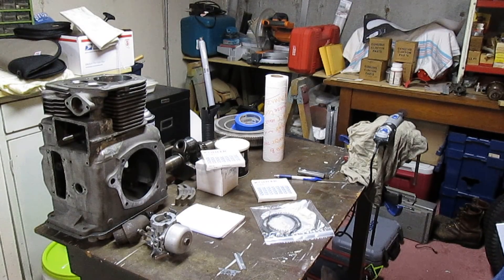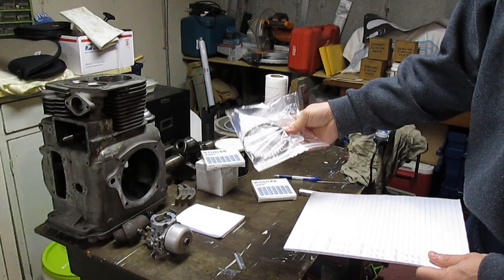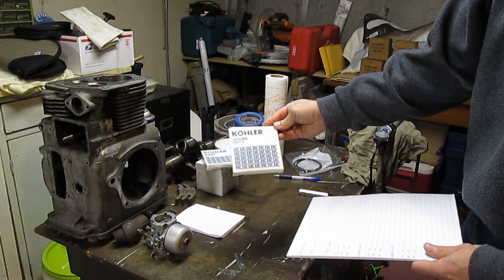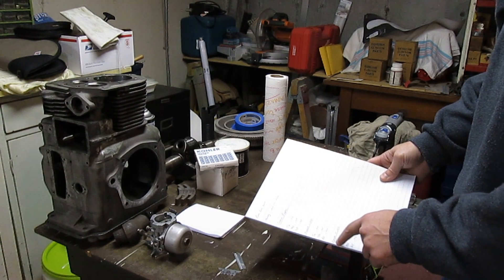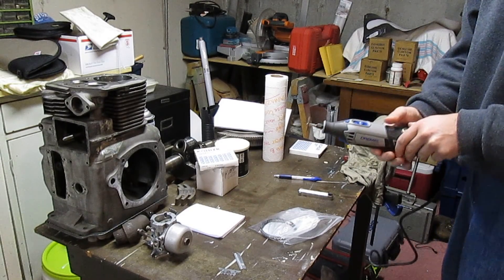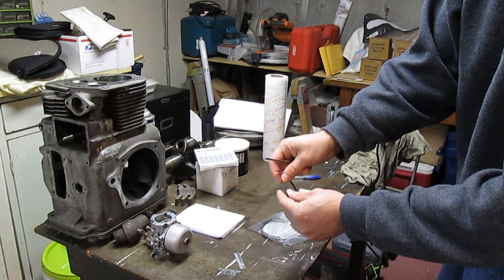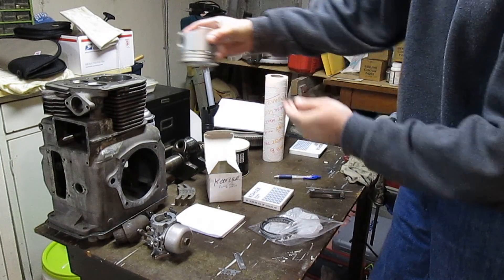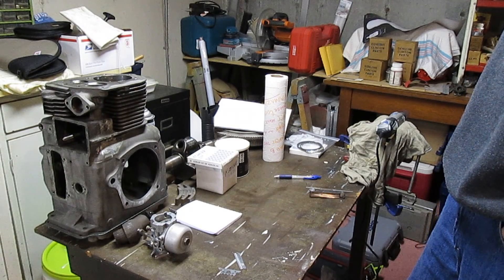1967 Wheel Horse 857 Garden Tractor Project Part 7 The Magnum 10 Kohler K241 Ring End Gap VinsRJ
Setting the ring end gap on the Magnum 10